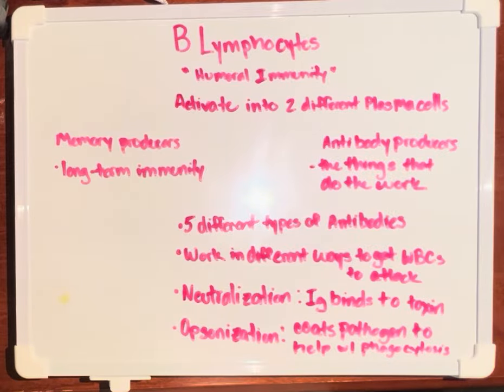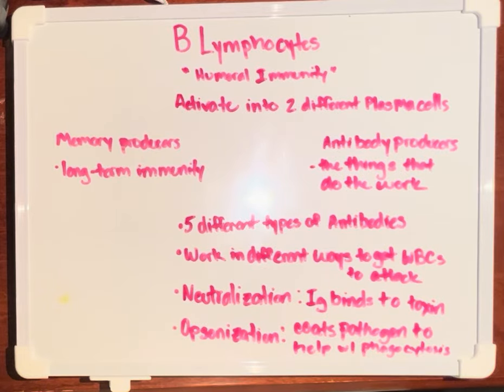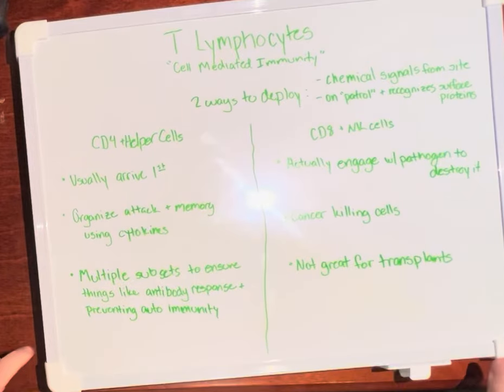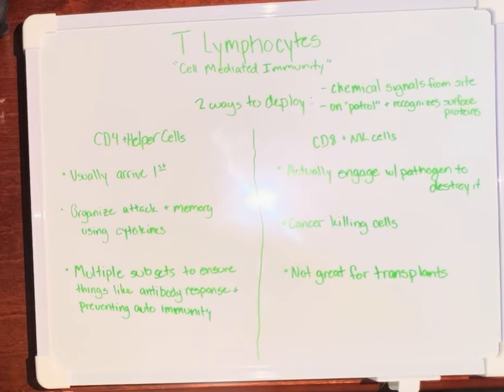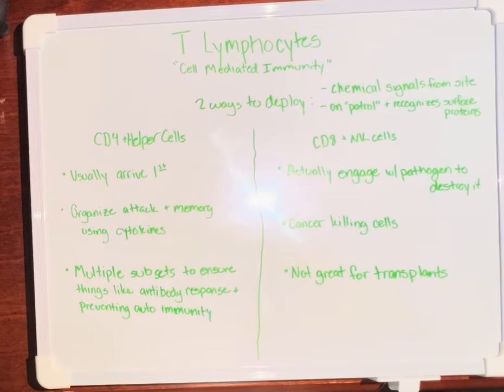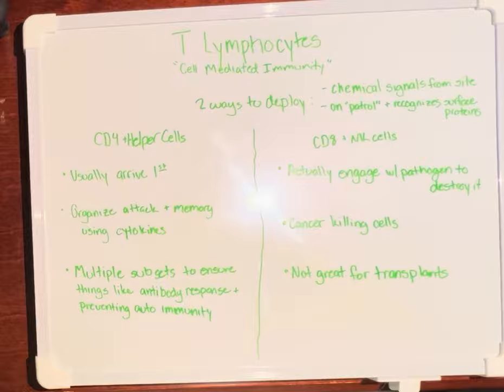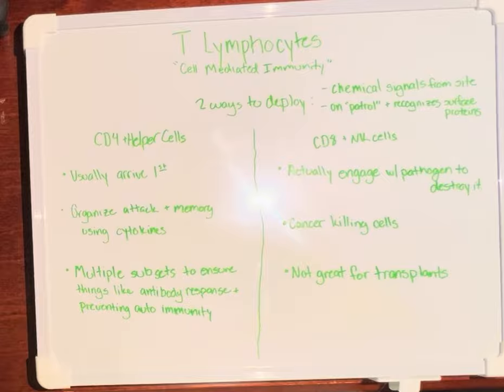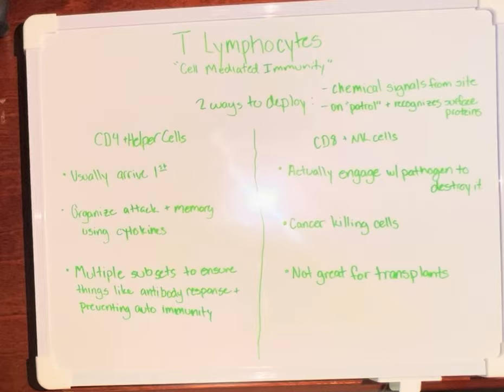Lymphocytes (and transplants)